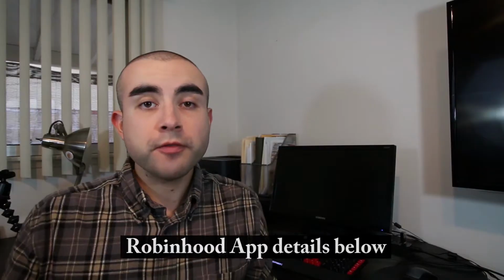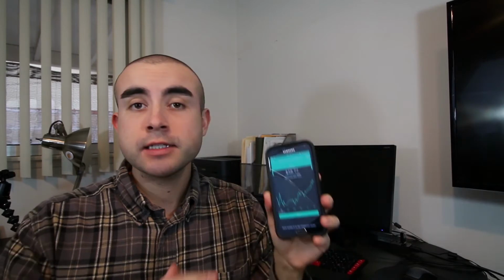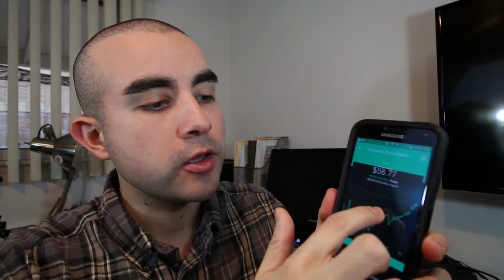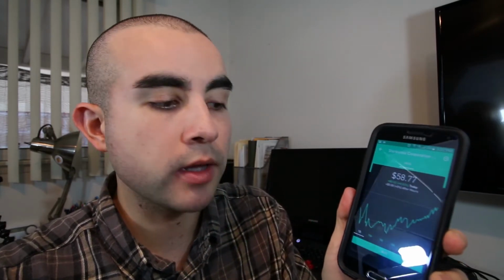Robinhood App Review - Robinhood App For Beginners Explained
🏹 In this Robinhood app review, I discuss why the Robinhood app is a great investing app for beginners and experienced investors alike. 🔽🔽🔽

► Robinhood Pros:
- Commission Free Trading & Investing
- No minimum amount to get started
- Clean mobile interface
- SIPC insured up to $500,000
- Great for beginners investing in the stock market
- Both you and your friend get a free share of stock for referring your friends

► Robinhood Cons:
- No desktop platform (but coming early 2018!)
- Less built-in research and charts (for advanced users)

About this video:
In this video, Erik from Everyday Investing (formerly Investing Apps TV) talks about the Robinhood investing app, how to use the Robinhood app, and answers the question is Robinhood safe. He shares why it is a great investing tool for beginners and discusses his overall experience using the app so far.